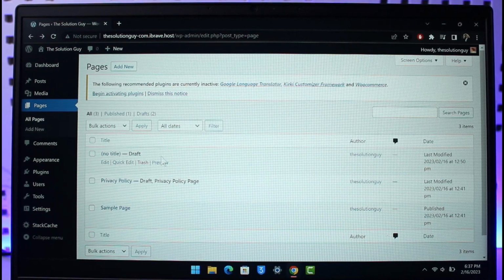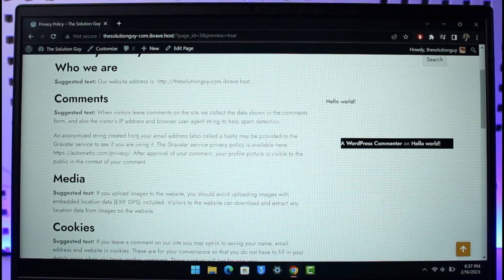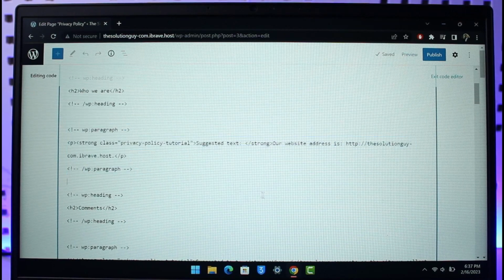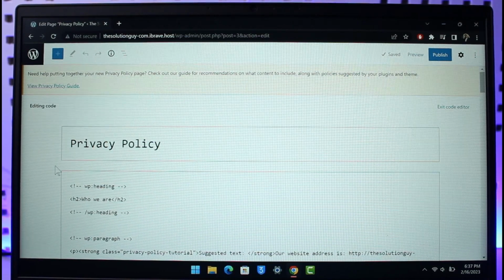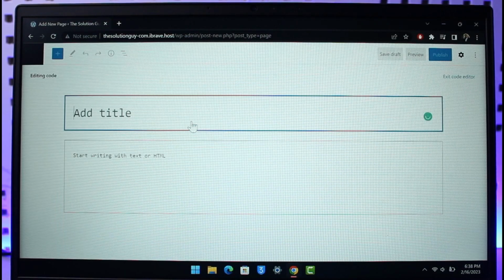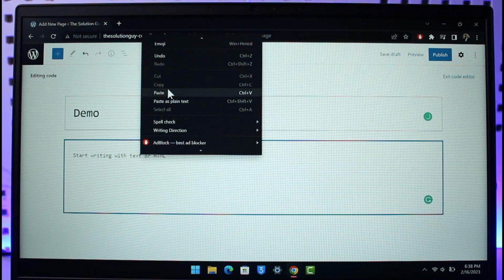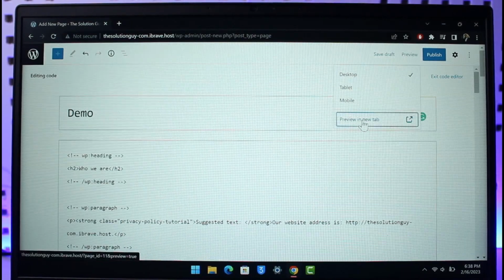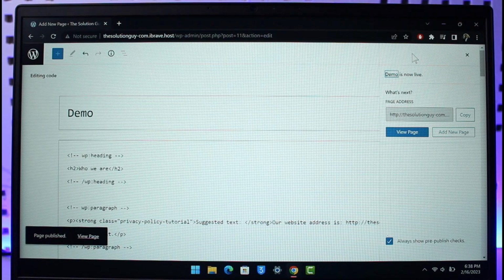WordPress - How to Duplicate Pages !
In this tutorial video, I am simply going to show you how to duplicate pages on the WordPress website.

~Chapters:
0:00 Introduction
0:12 What the Issue Is
0:28 Copy Source HTML Code
0:47 Create New Page & Paste Code
1:28 Conclusion